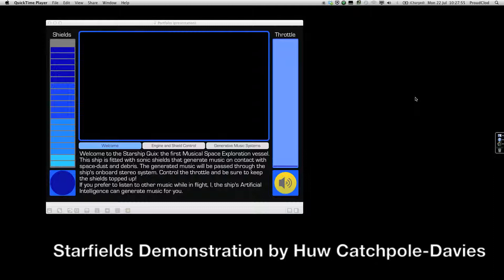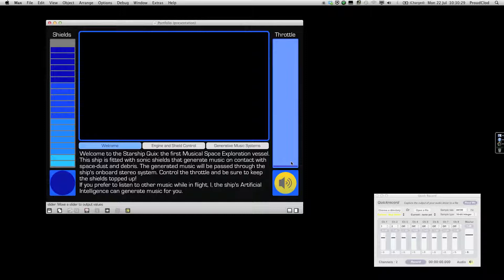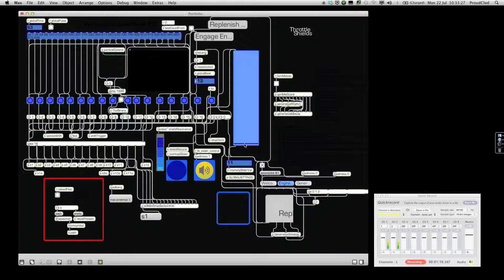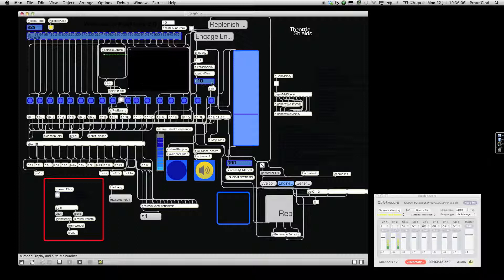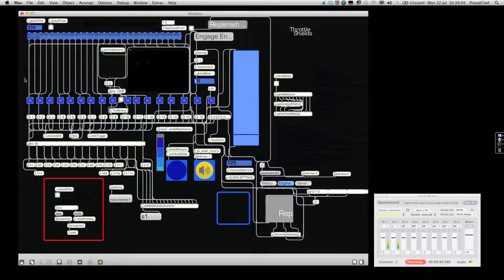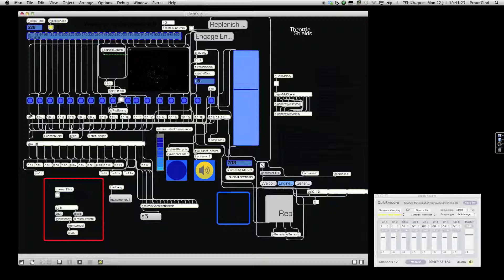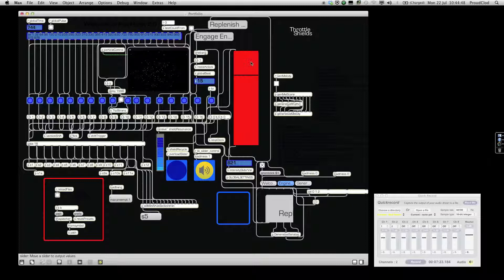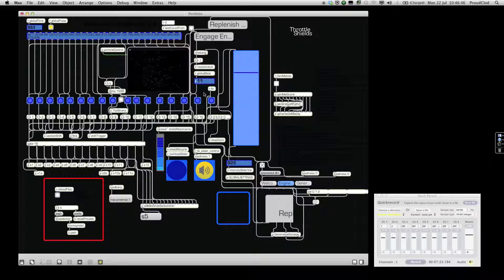Demo of the interactive music composition: Starfields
This is a demonstration video of my piece: Starfields. This demo explains the conception, interaction, mechanics, narrative and musical elements and how they blend and work together in this piece. The video also discussed some of the musical concerns I faced when constructing the piece and composing and producing the music for it.

This is the most ambitious piece I have written to date and will be submitted as part of my PhD at Oxford University later this year. The full piece is 20 minutes long and is built from completely precomposed sounds that are controlled by the user using the sound engine I have coded and explain in the video.

Super Massive Black Pixel is a start-up Video Game Company based in the UK.